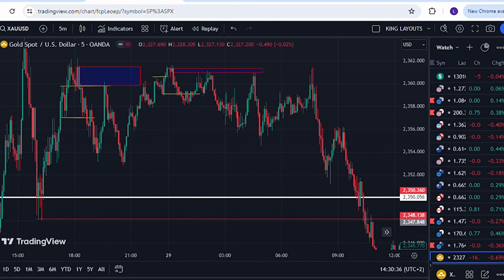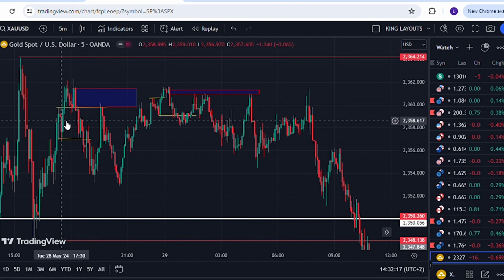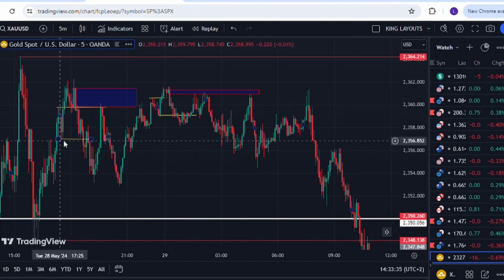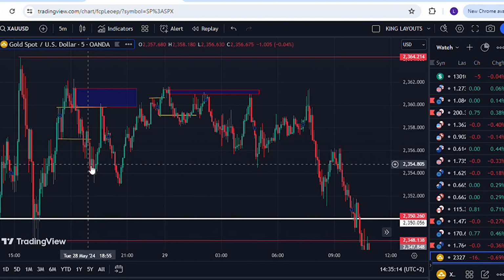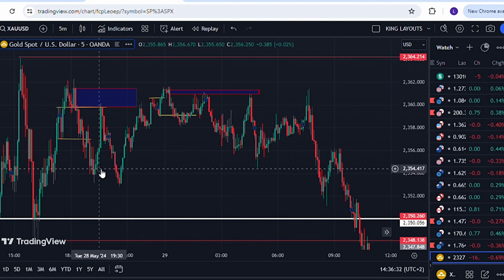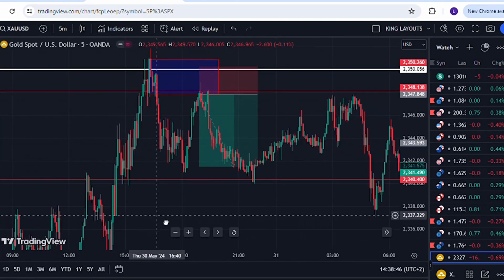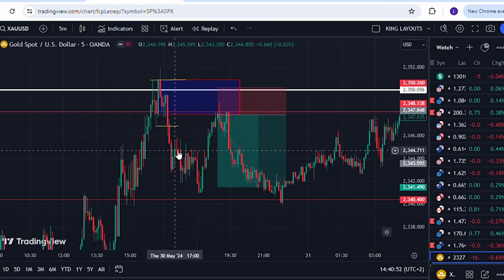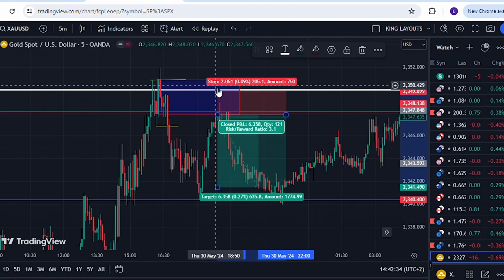Gold Scalping Secrets Revealed: Boost Your Profits Now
Discover the secrets to successful gold trading with our comprehensive strategy guide for 2024. In this video, we delve into proven techniques and tips to help you maximize your returns and minimize risks. Whether you're a beginner or an experienced trader, our expert insights will give you the edge you need in the gold market. Learn about market analysis, technical indicators, and trading psychology to enhance your trading skills. Don't miss out on the golden opportunities ahead!

Boost your profits